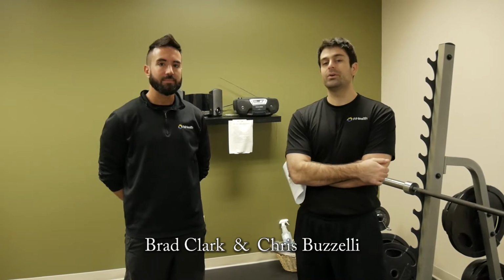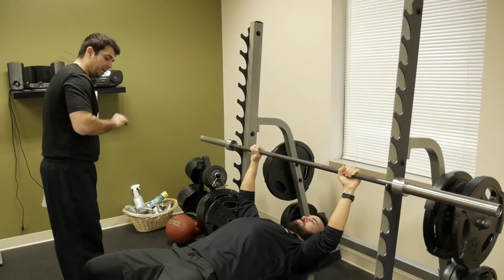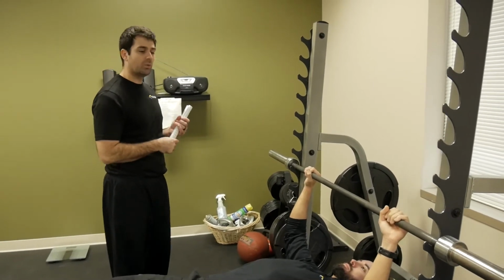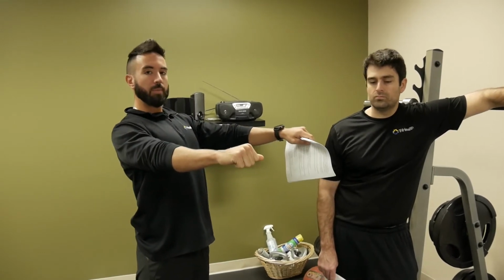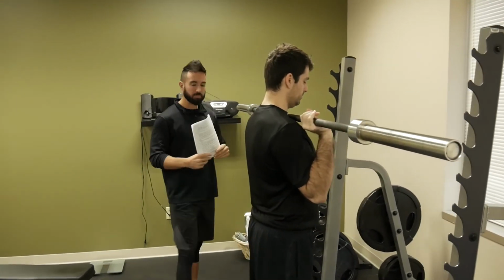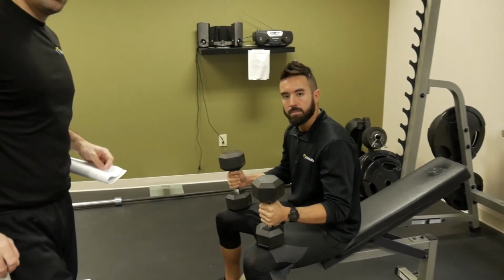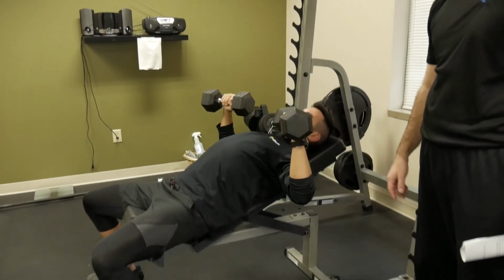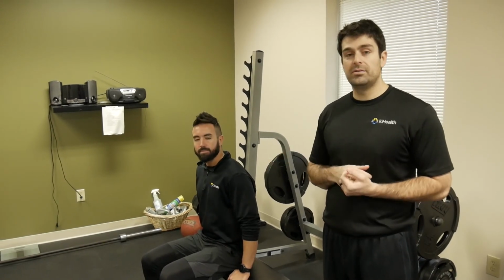Push Day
Description